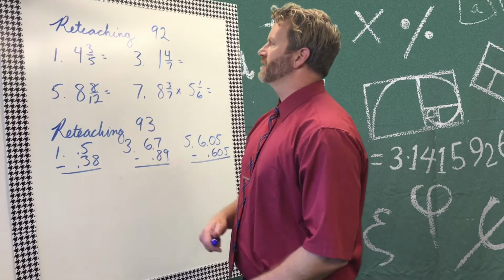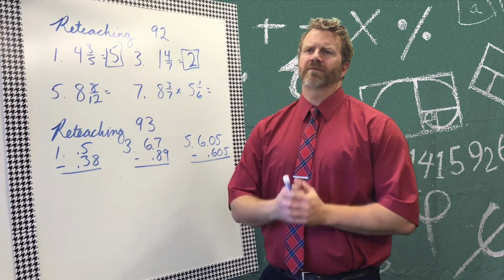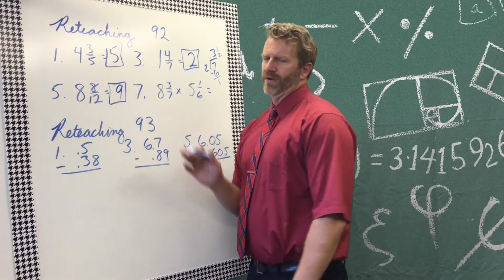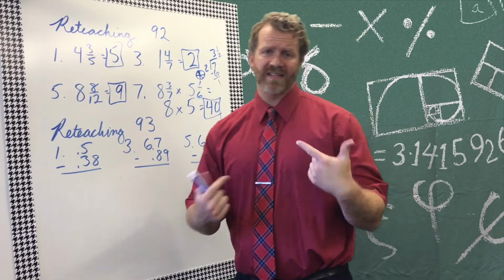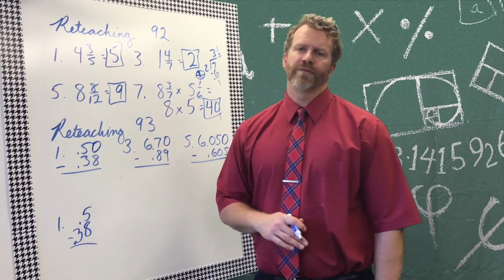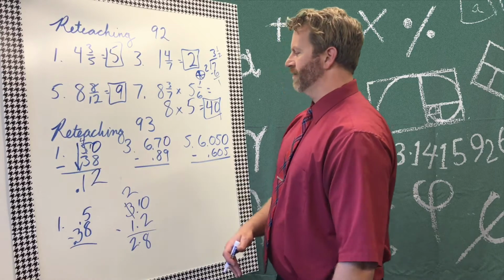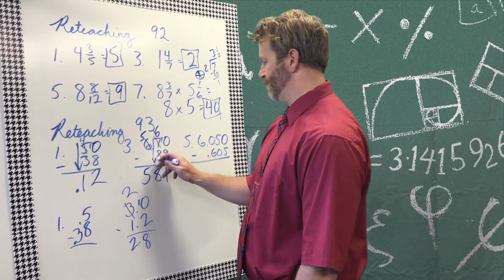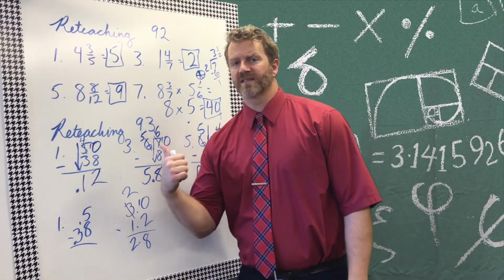5 Math: 4/29 Reteaching Worksheets 92, 93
Make sure you complete the reteaching worksheets in the Google Classroom.